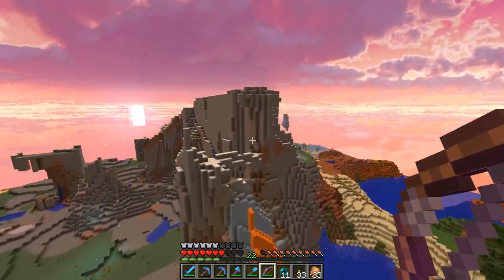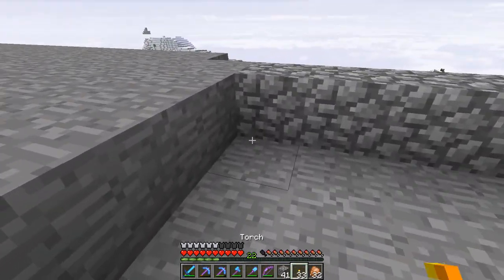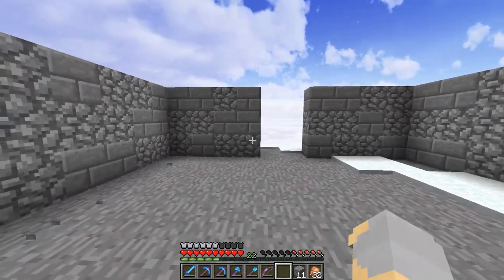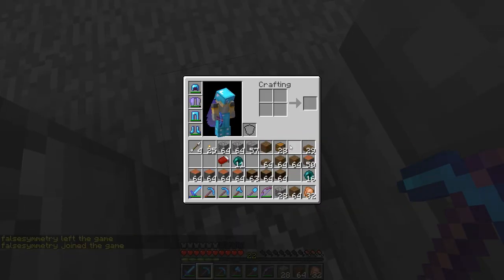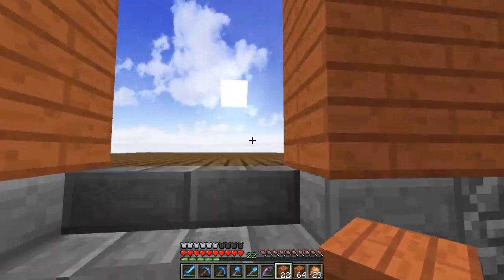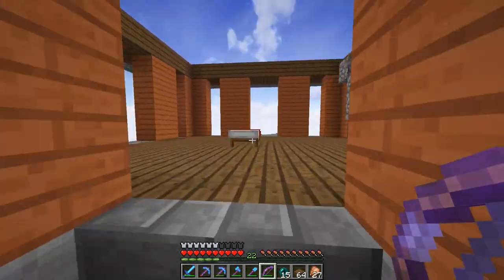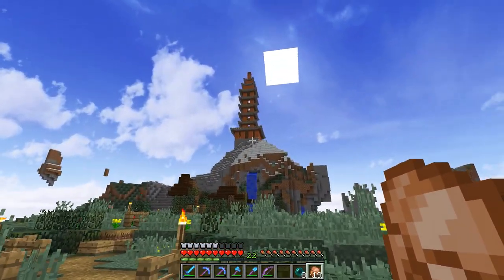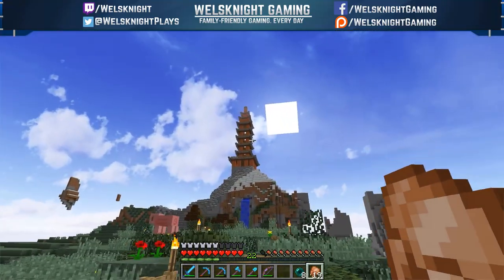Hermitcraft 4 - Ep. 92: Starting the Monastery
Welcome to Hermitcraft 4, home of great times, great people, and great fun. This is going to be awesome!

Hermitcraft Season 4 Seed
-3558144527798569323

"May Is Coming" from "First Person Wisconsin."